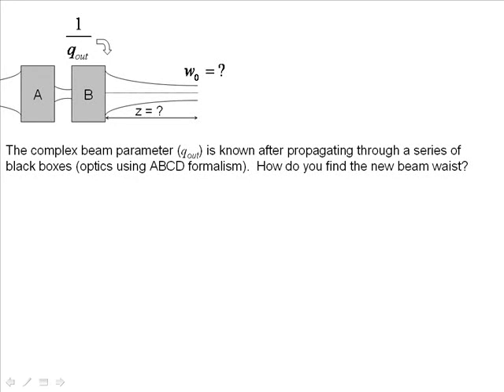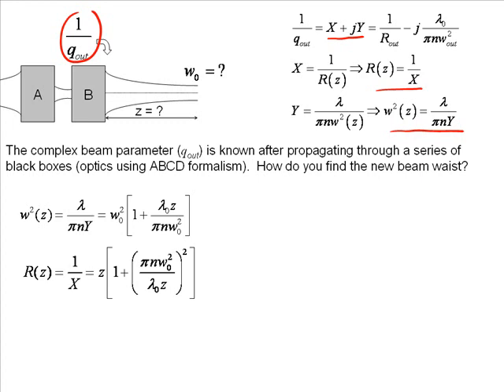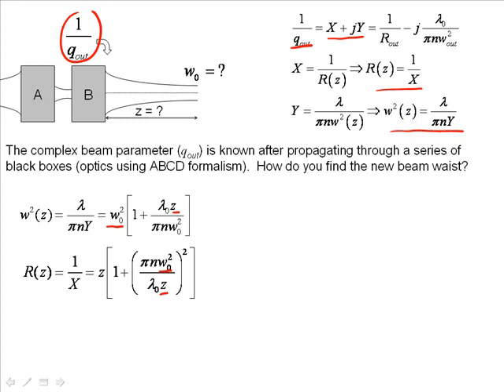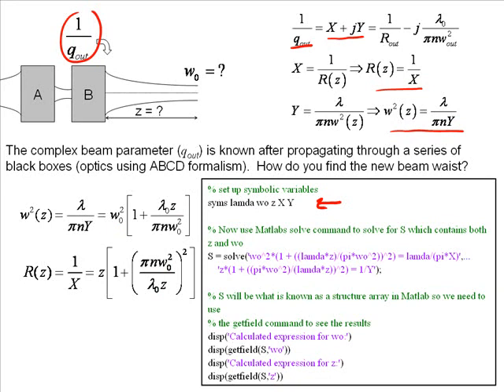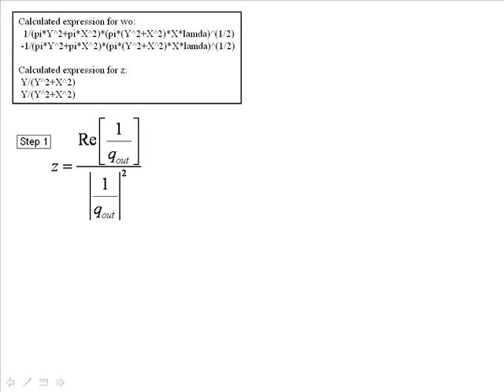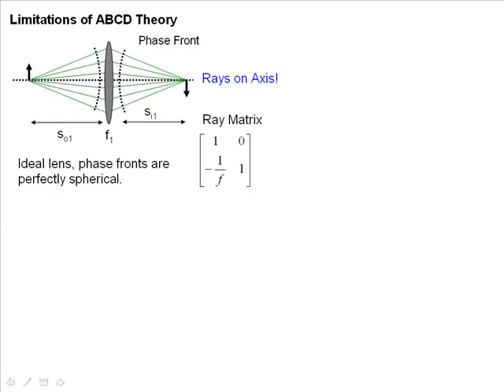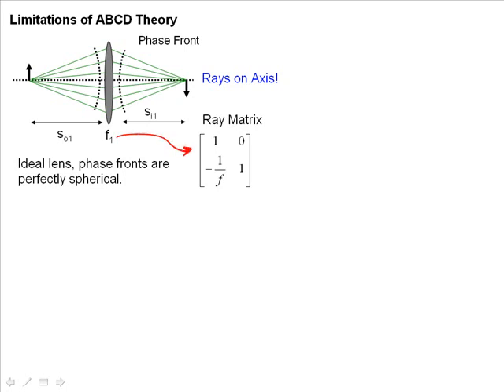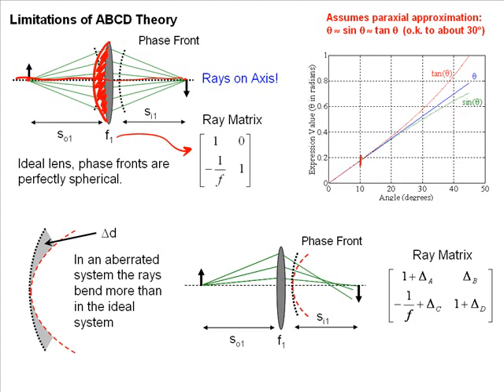Interaction of Gaussian Beams with Optics- Part II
This video reviews the propagation of Gaussian beams through simple optical systems using an ABCD matrix approach.  The video is designed to support a course in lasers in an undergraduate electrical engineering program.